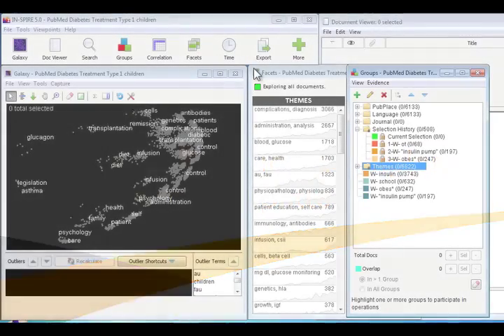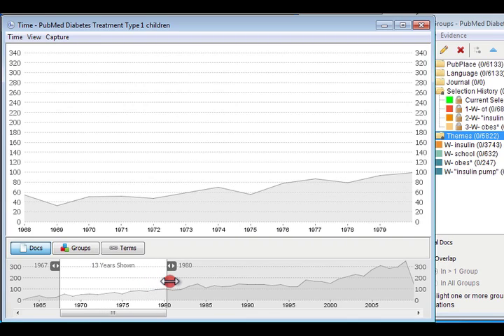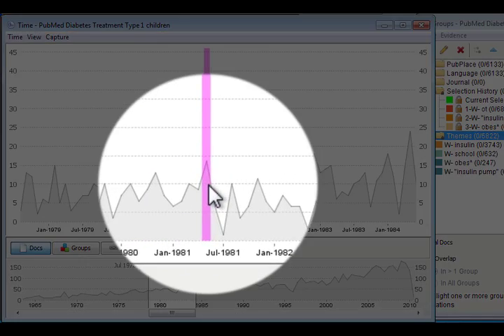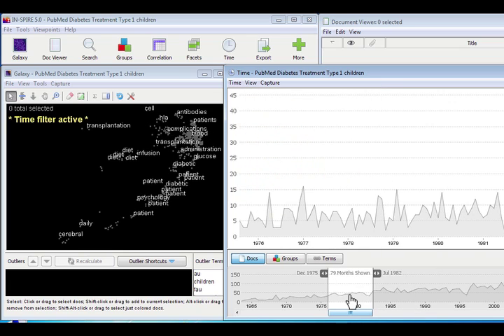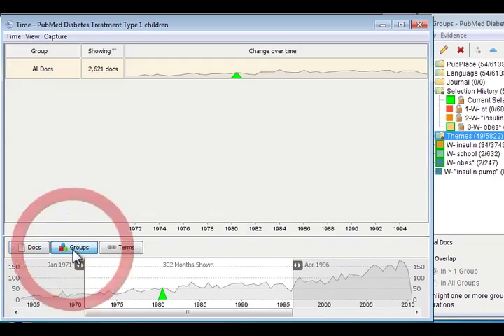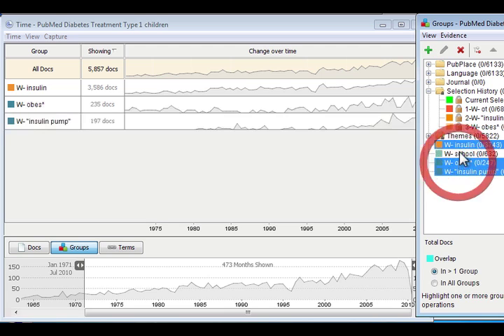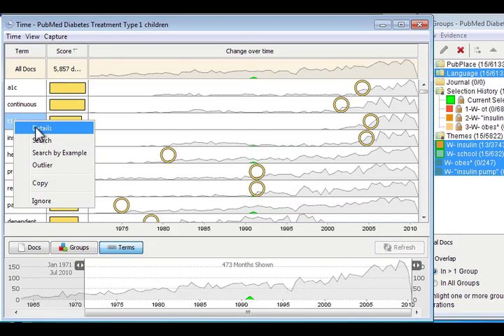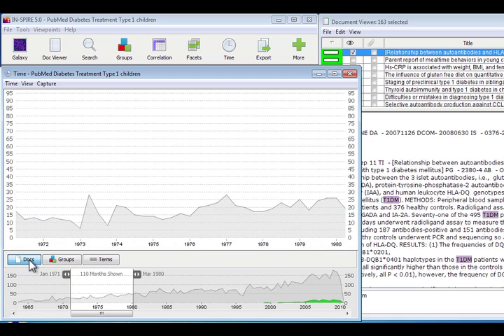IN-SPIRE 5: Using the Time Tool to Explore Temporal Patterns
IN-SPIRE 5 introduces a new tool to explore the date fields in your data. It graphically shows your documents, groups, and terms as they change over time. This powerful tool is a great way to find emerging and surprising topics.